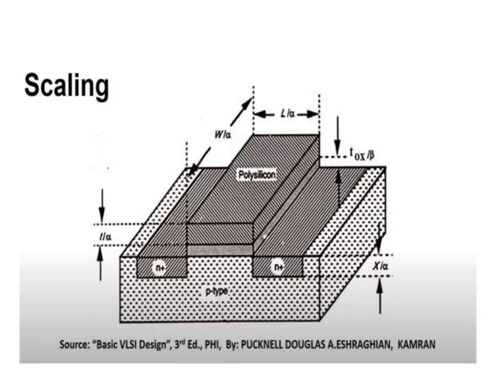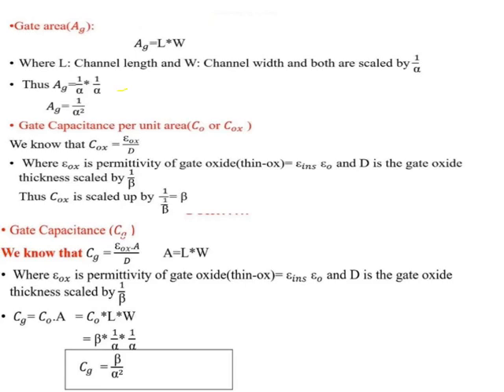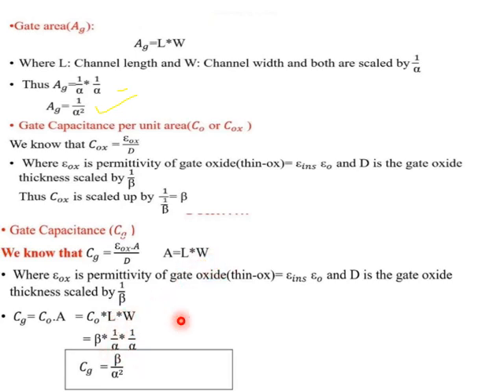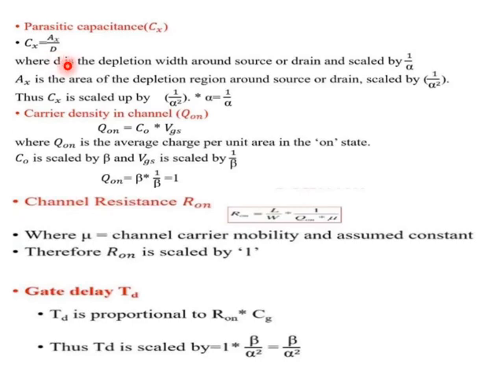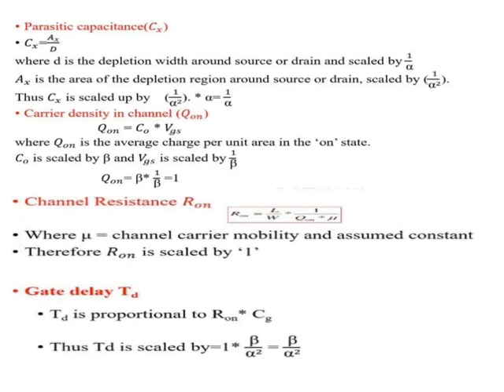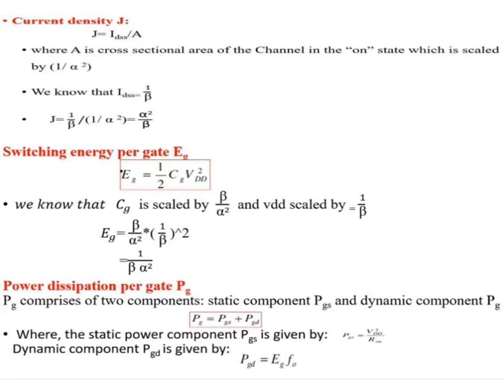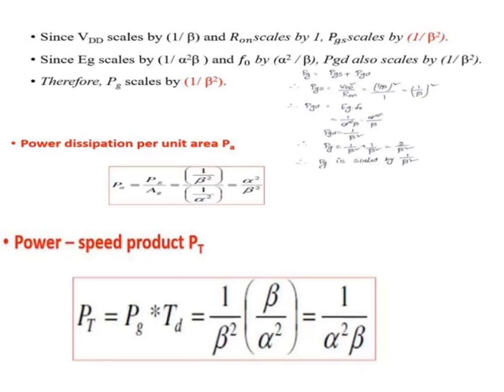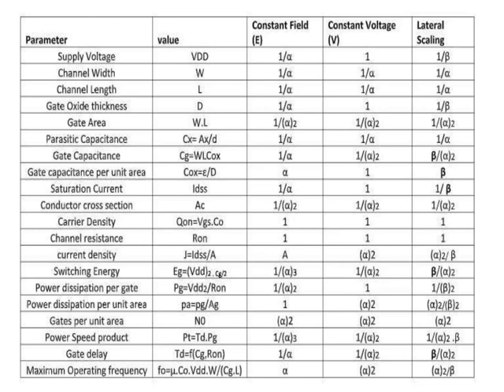mos scaling (part 2)